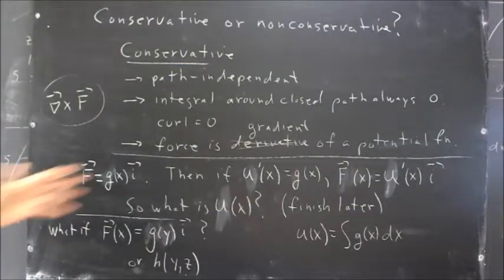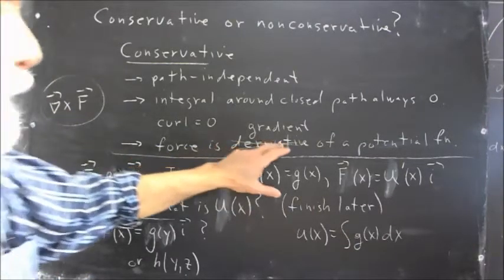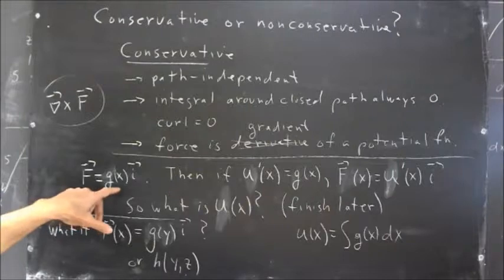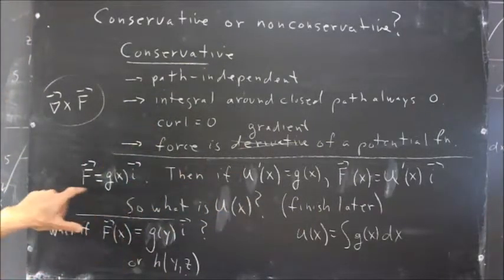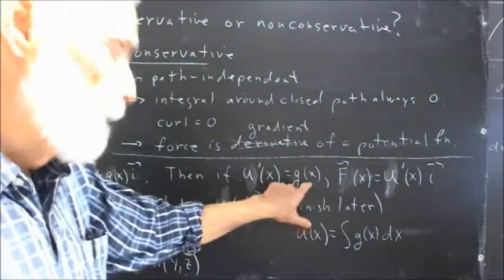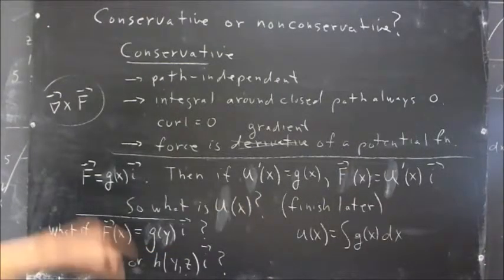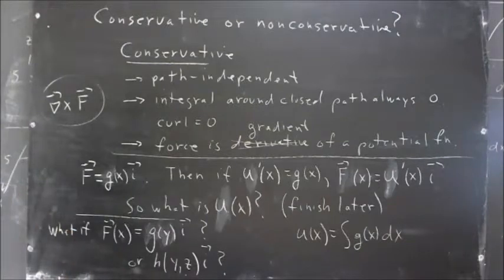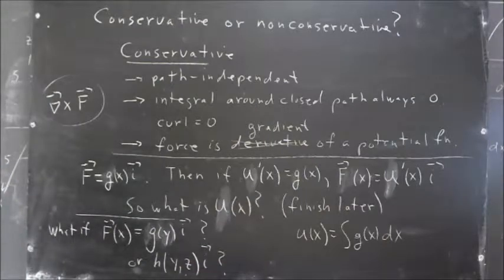231 150 summary of conservative and nonconservative fields